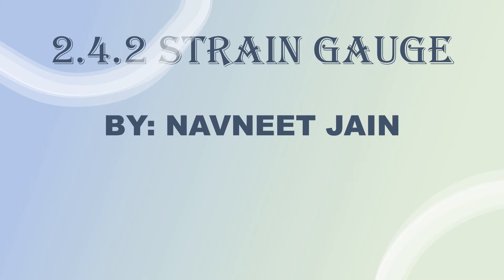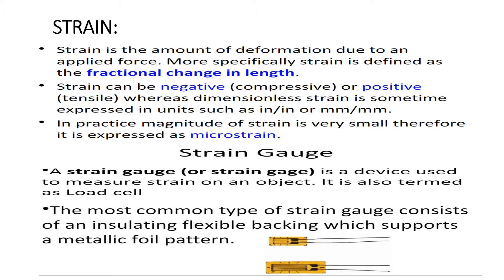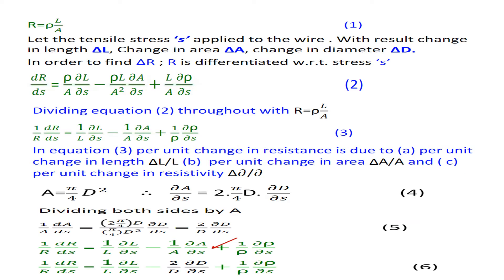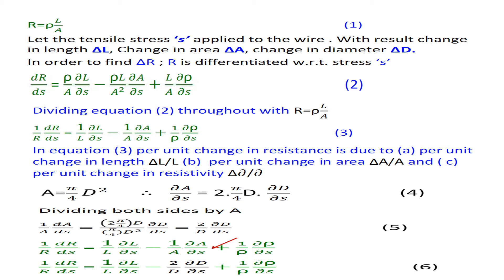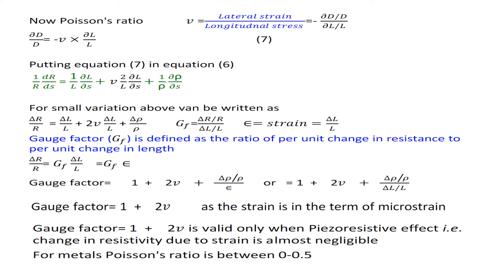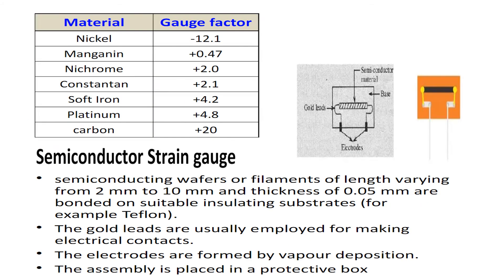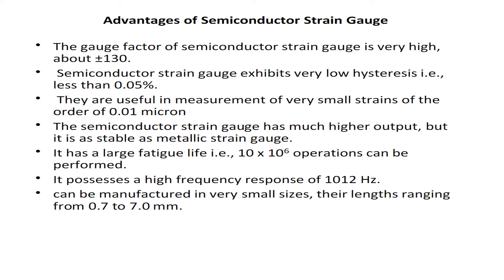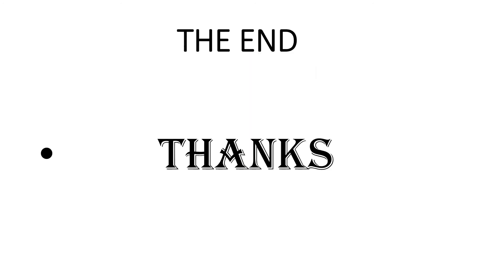2.4.2 STRAIN GAUGE TRANSDUCER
EL 203 BY: NAVNEET JAIN